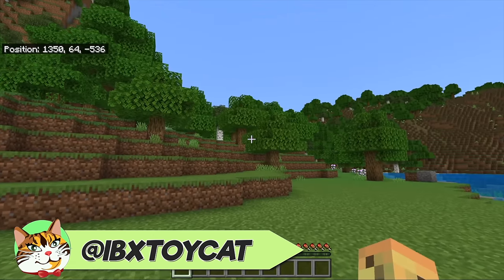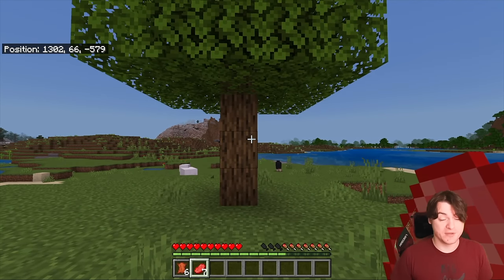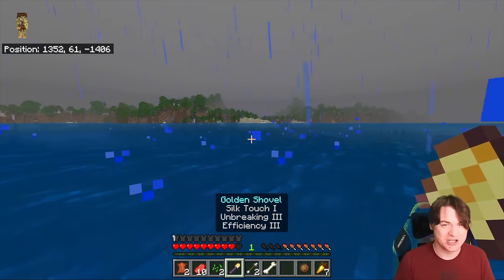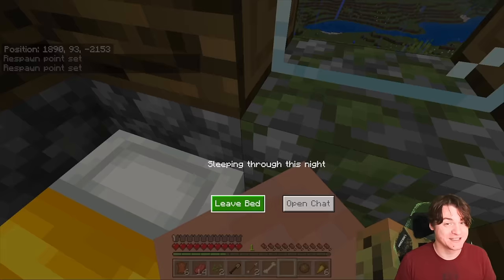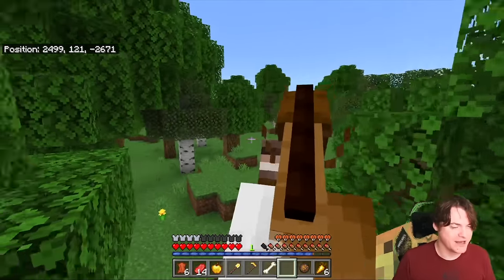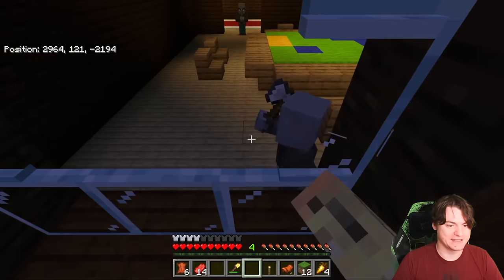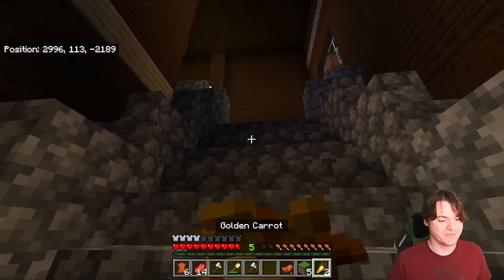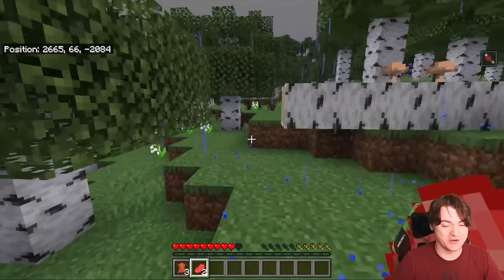How To Chop Wood in Minecraft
the ultimate guide to wood chopping!